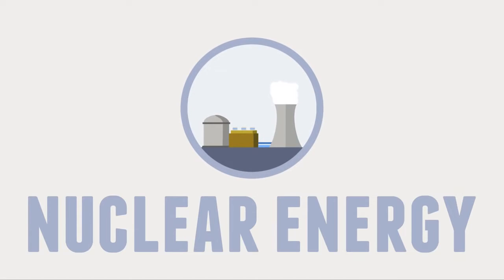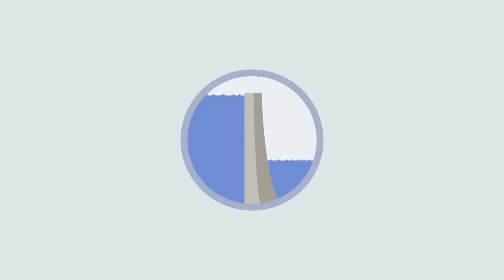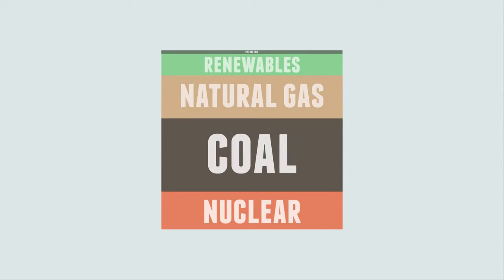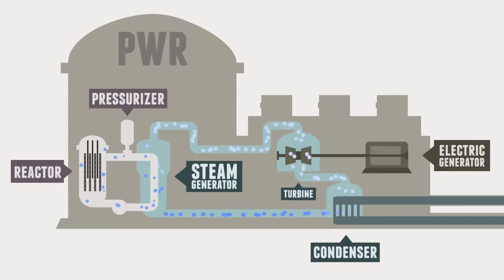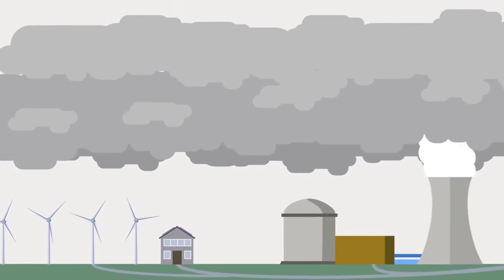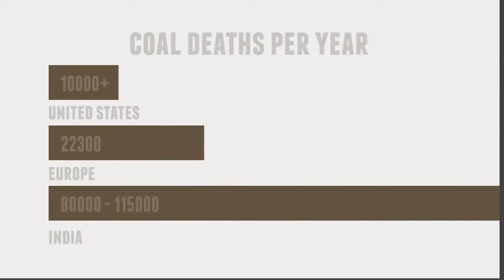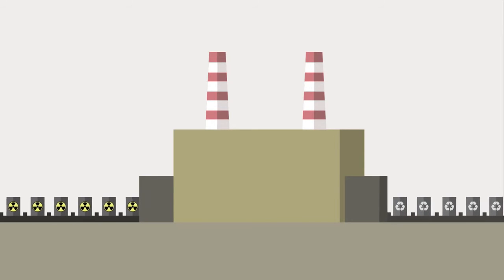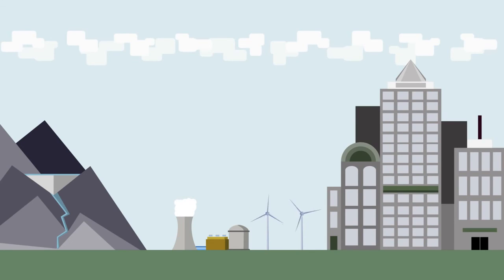Nuclear Energy Explained: Risk or Opportunity?